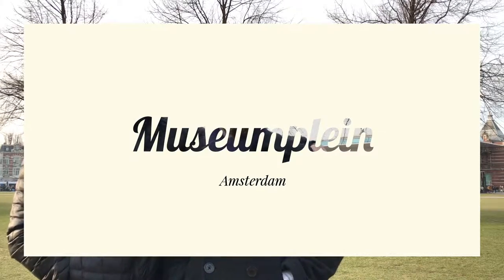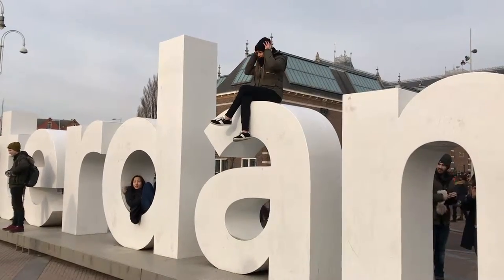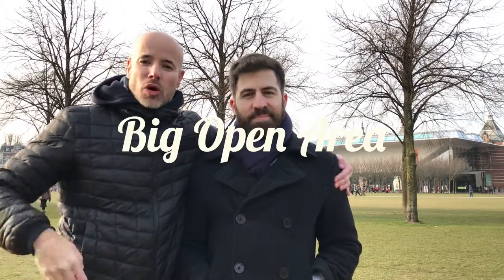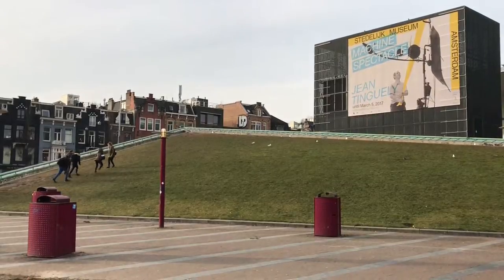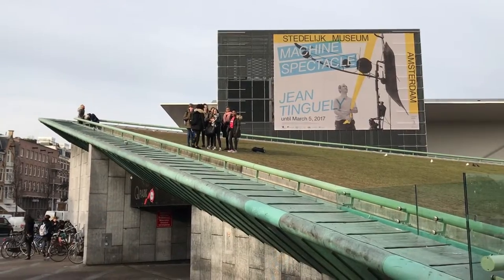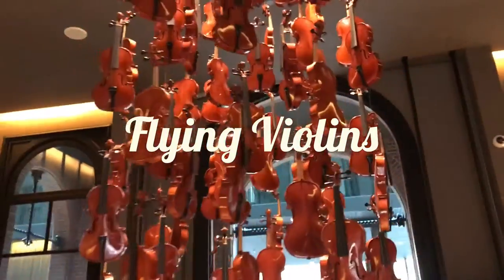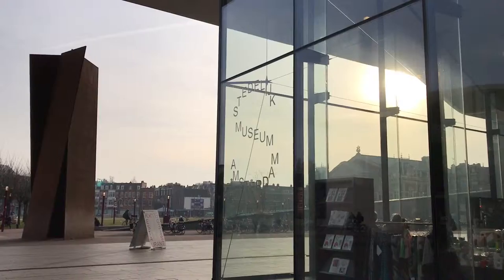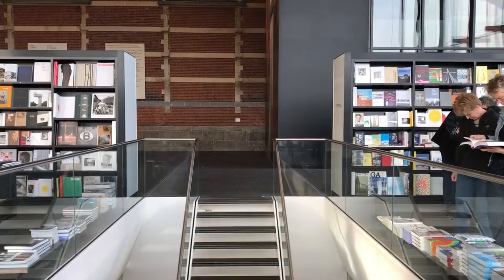Amsterdam Free / Museumplein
Everyone comes to Museumplein simply on their way from one museum to the next. It's a lovely expanse of grass where local and tourist alike congregate in playing sports or just relaxing over some wine and food from the local supermarket, Albert Heijn. The trick, if you don't want to spend money in the museums, is to pass through their main gates and just absorb what's inside - usually lovely gift and book shops that can give you a pretty nice idea of what's on display on the inside.